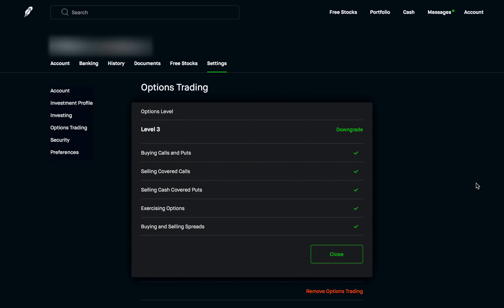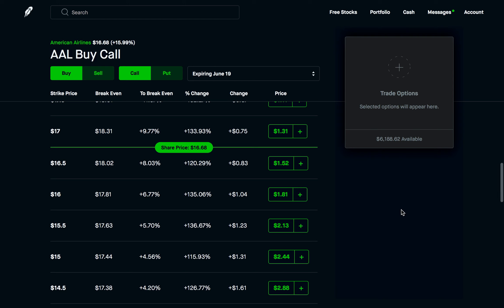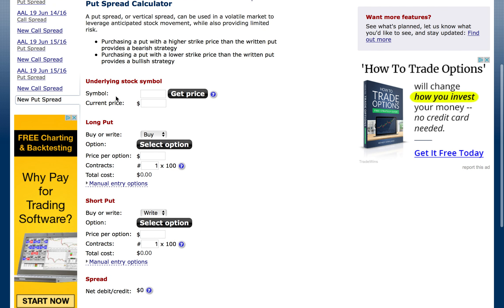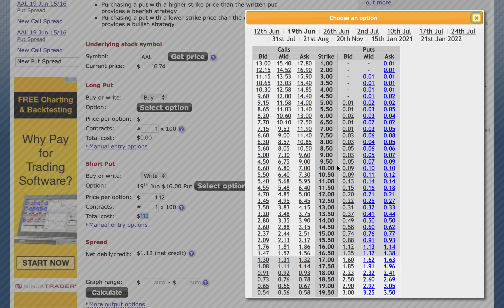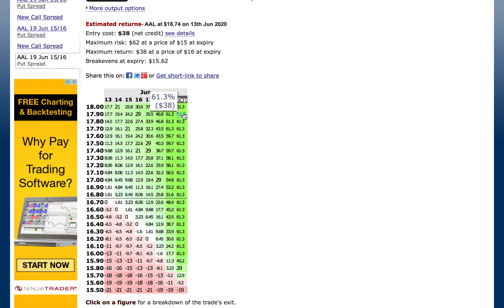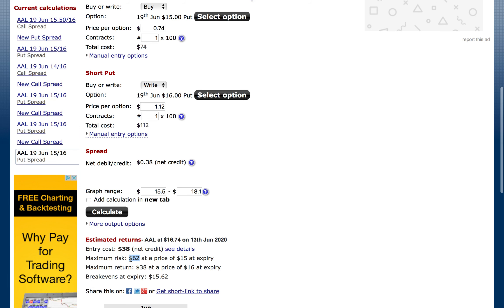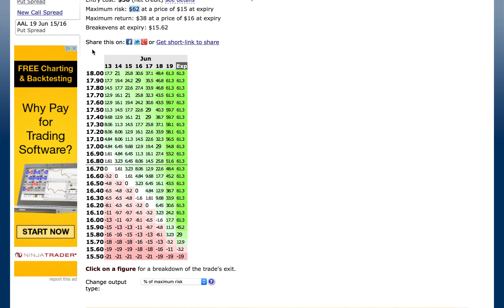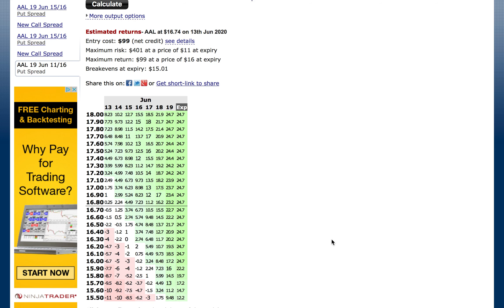THE PUT CREDIT SPREAD EXPLAINED - EP. 3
Put credit spreads can be a great way for small accounts to generate weekly income. In this video I will talk about put credit spreads on Robinhood, how they work and how these credit spreads can generate money. Put credit spreads are a more advanced options trading strategy, so be careful if you are trading options as a beginner. I will discuss call credit spreads as well as debit spreads in the future.